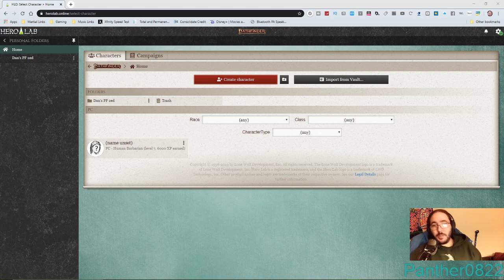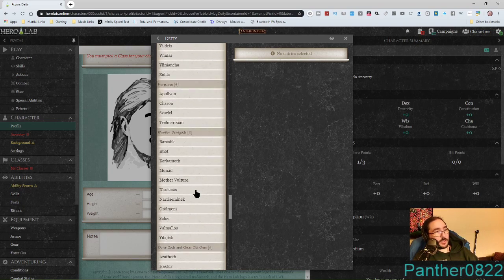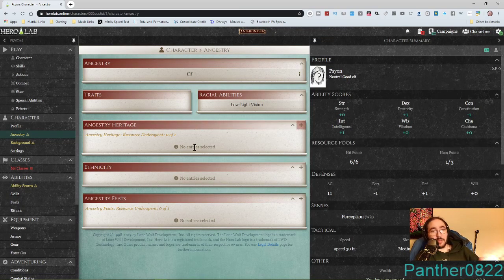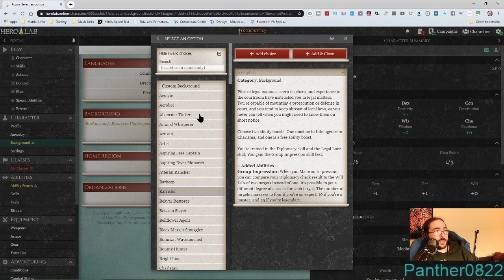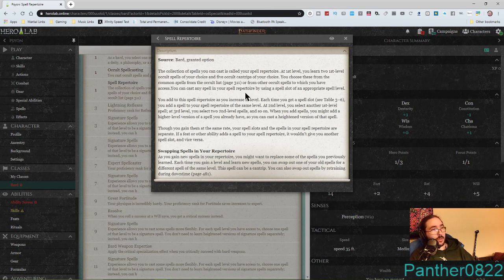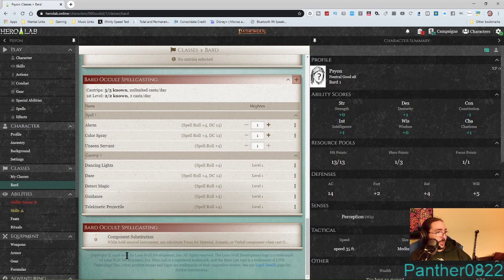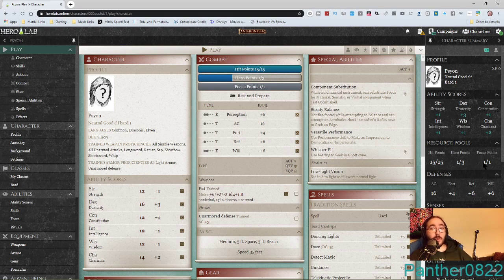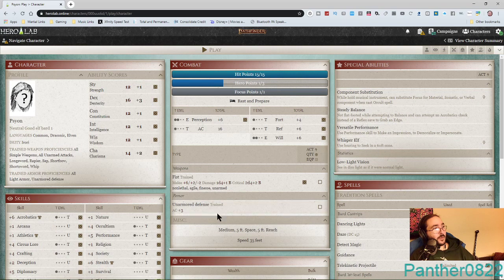Hero Labs Tutorial For Pathfinder 2nd Ed | Panther0822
Tutorial of Hero Labs Online For 2nd Ed
Pathfinder 2nd ED Tutorial
Let's Player - Vlogger - Gamer - Panther0822